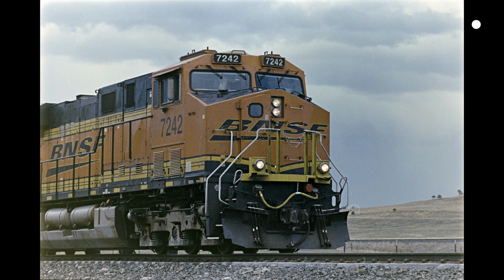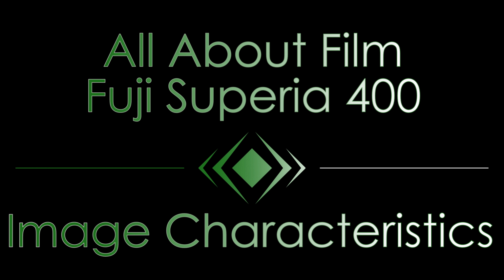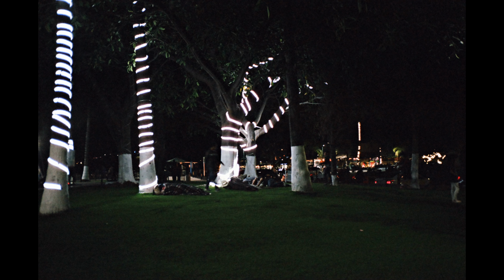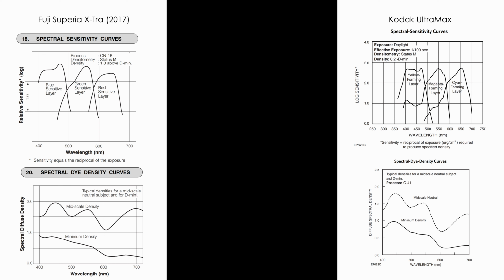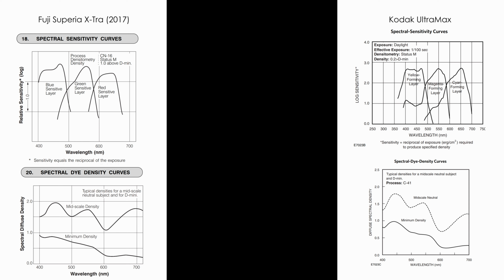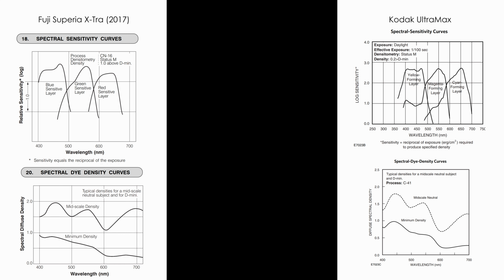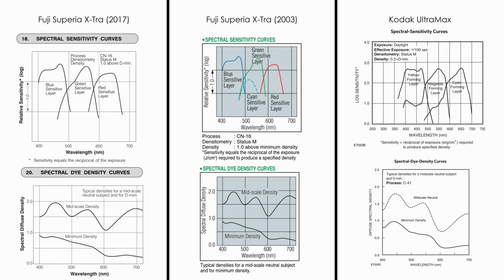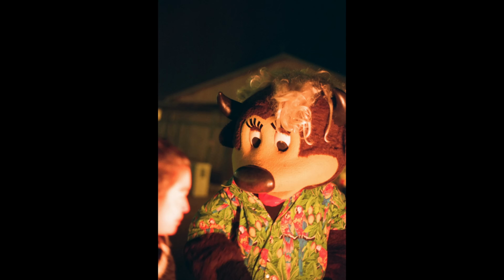Fuji Superia 400 X-Tra Review and Sample Photos | All about Film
Superia 400 will always have a special place in my heart, even if the exact stock that I knew and used, and honestly liked quite a bit, when I was younger is now gone. And I believe it is. This video, made over the span of about seven years, shows a Superia that performed much like I remember the stock performing.

If it is true that Kodak produces Fuji film now, my sincere hope is that it’s produced to replicate Superia and to be something different than the Kodak offerings. Rebadging another stock is a disservice to the film community. However, having Kodak produce Superia as something different than UltraMax would be a service to the film community and should be supported.

Right now, I can’t tell you what Fuji films will be in the future. All I can tell you is that, for a long time, we had Fuji Superia 400 X-Tra, it had a cyan-green-sensitive interlayer, it was something different from UltraMax, and film photography needs those different products.

David Hancock's Amazon Author Page with Links to Select Camera Manual eBooks:

Video Index:
0:00 - Intro
0:13 - Fuji Superia X-tra 400 Information
0:58 - Fuji Superia X-tra 400 Best Tips, Tricks, and Practices
1:36 - Fuji Superia X-tra 400 Image Characteristics
4:36 - Fuji Superia X-tra 400 Spectral Sensitivity
8:36 - Fuji Superia X-tra 400 Reciprocity Failure
9:32 - Fuji Superia X-tra 400 Development Latitude
9:48 - Fuji Superia X-tra 400 Review